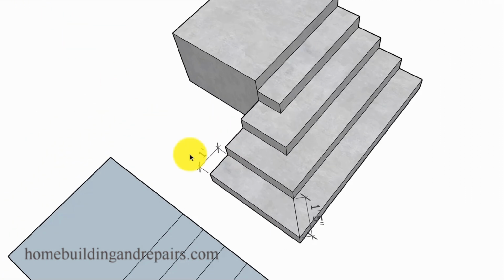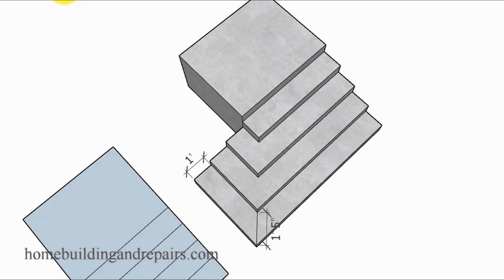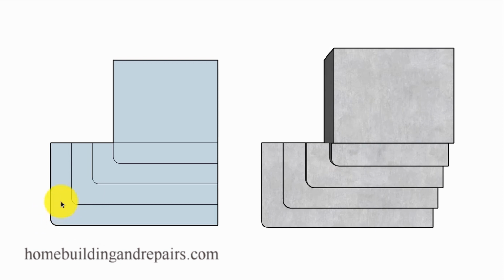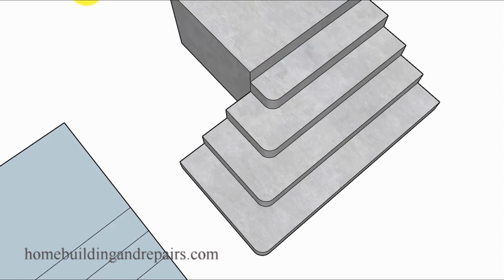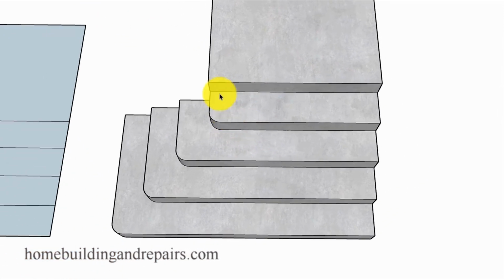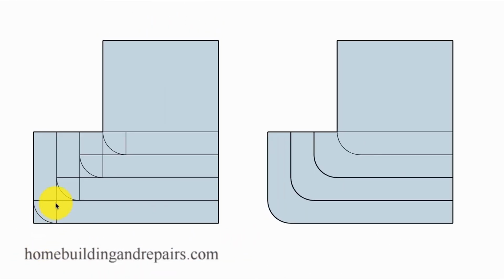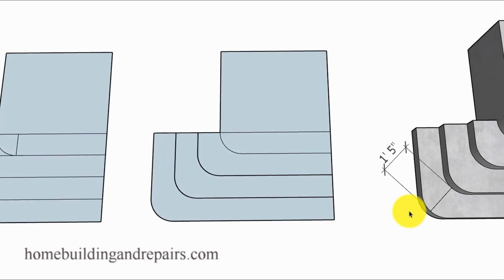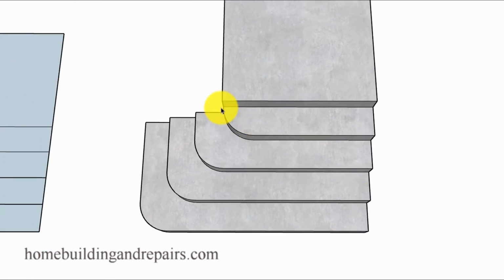Round or Square Stair Tread Building Code Variations That Could Be Interpreted As A Problem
This video will provide viewers with some thing to think about when trying to figure out and interpret local building codes.